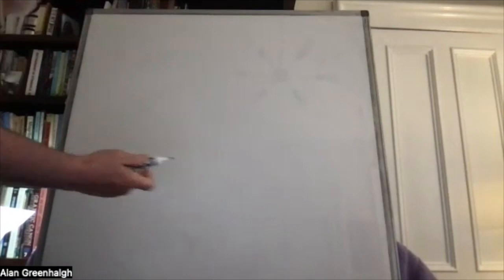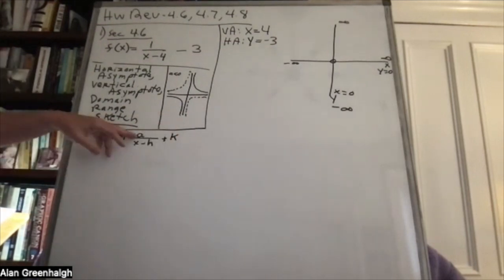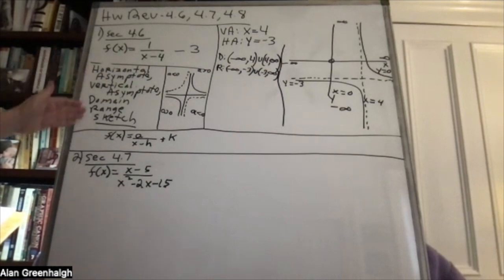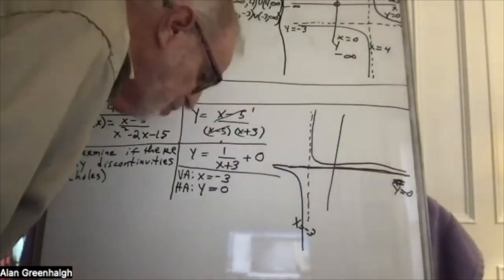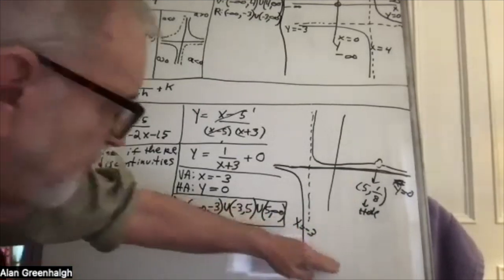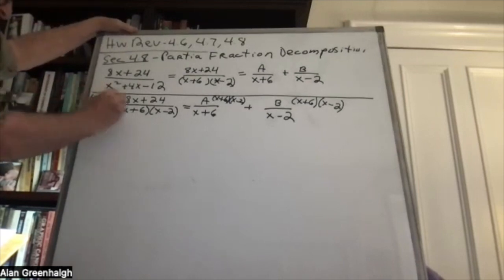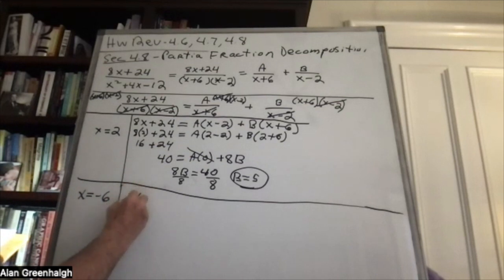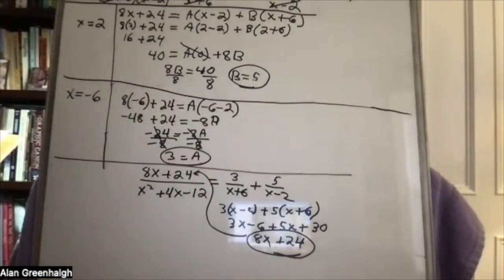Homework Review Sections 4 6, 4 7, 4 8